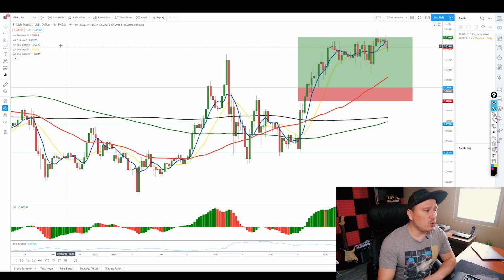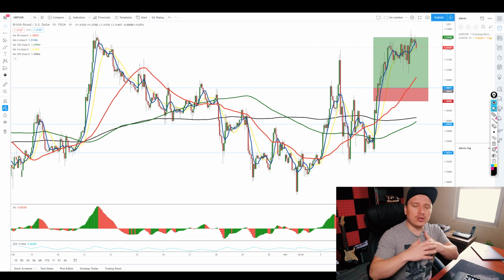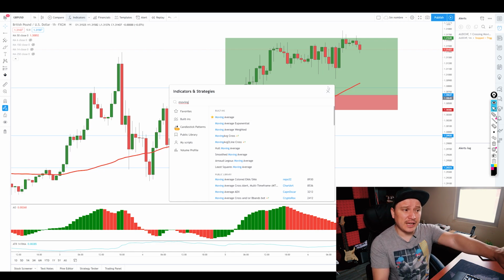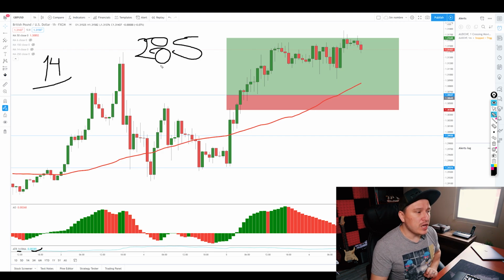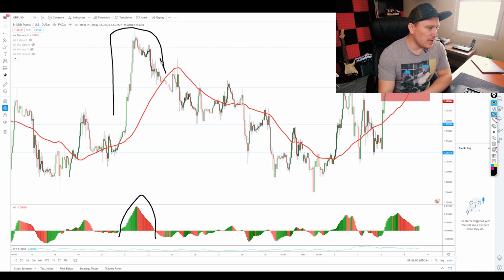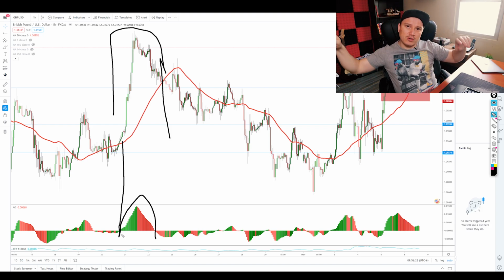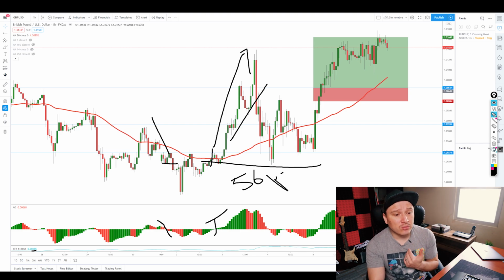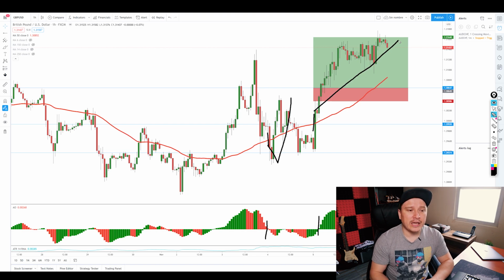3 BEST Forex Indicators for Beginners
Timecodes
0:00 Intro
1:21 Moving Average
4:42 ATR (Average True Range)
6:48 Awesome Oscillator
9:08 Which one is the best Indicator?